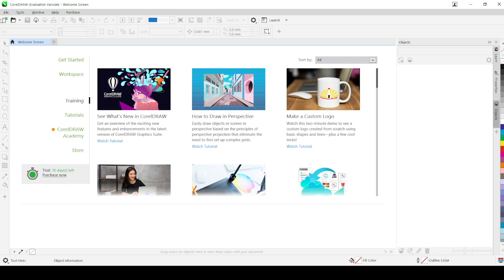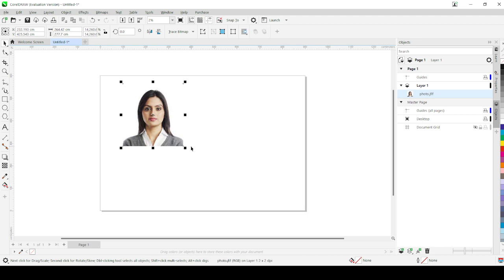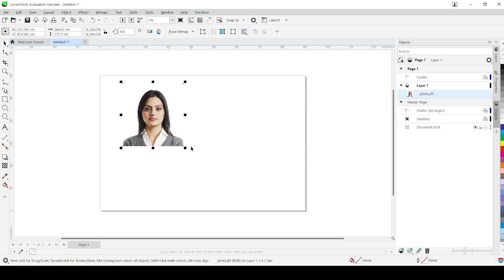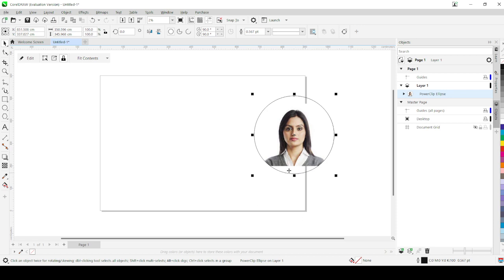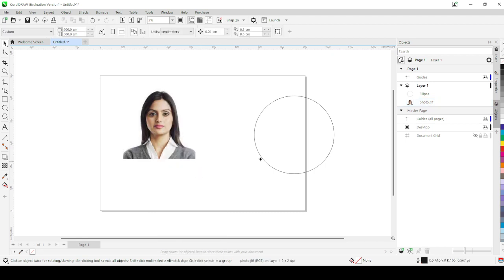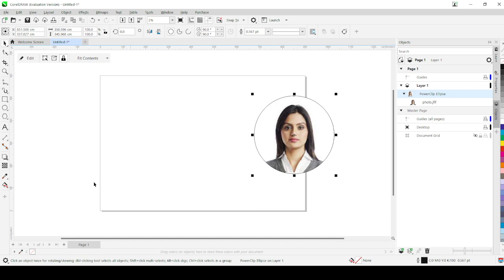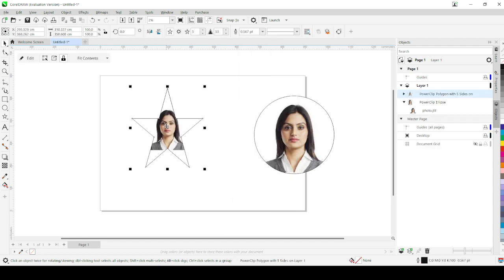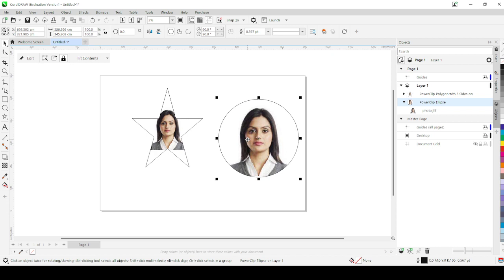shape an image object using coreldraw 2022|| How to set an image in shape